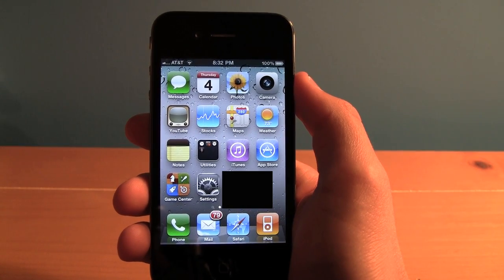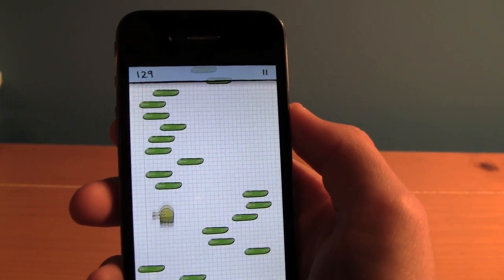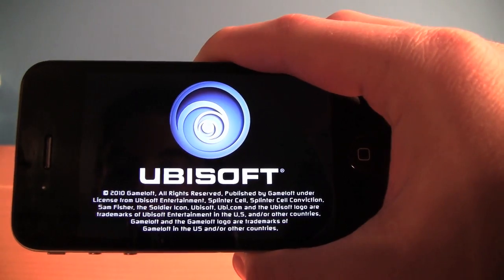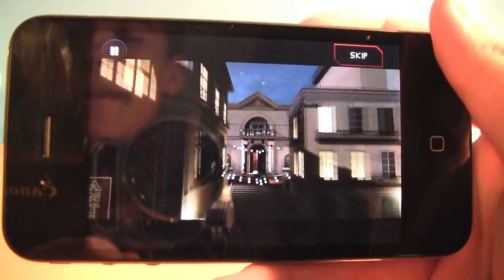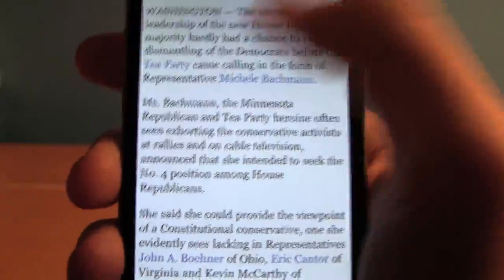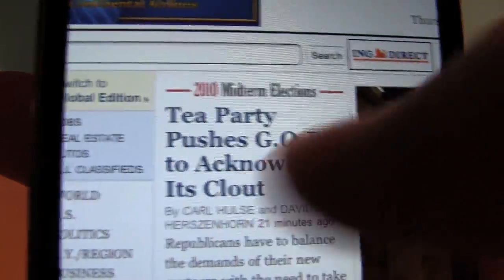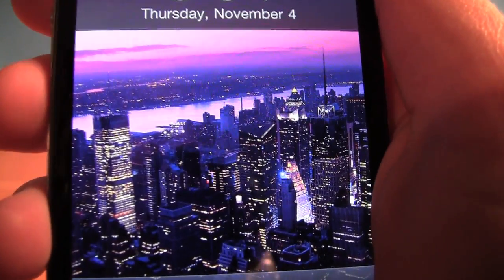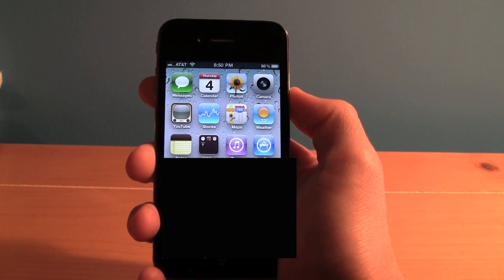Retina Display (iPhone 4/iPod Touch 4G) Tour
A complete overview of the new Retina Display on the iPhone 4, and iPod Touch 4th gen. Examples of how games, text, web browsing, and more look on the new Retina Display! You be the judge! Enjoy the video!